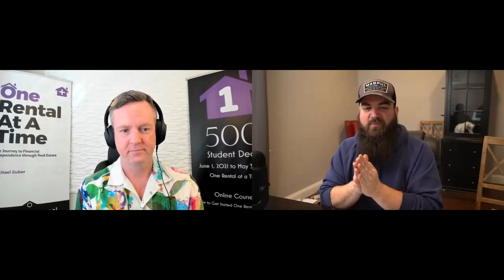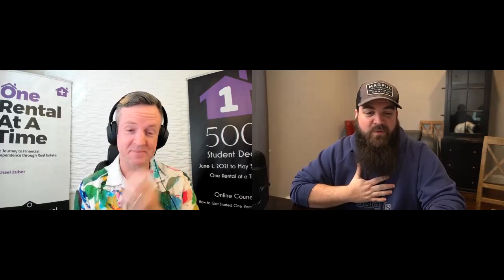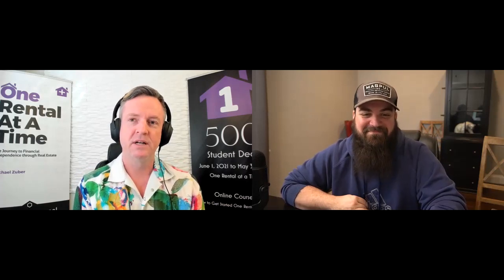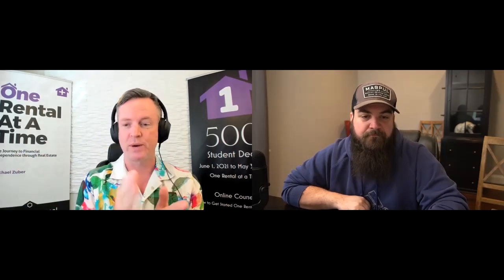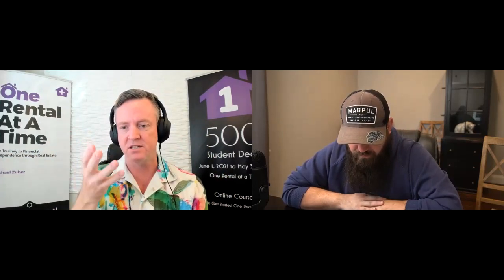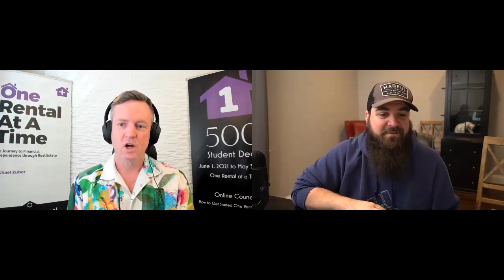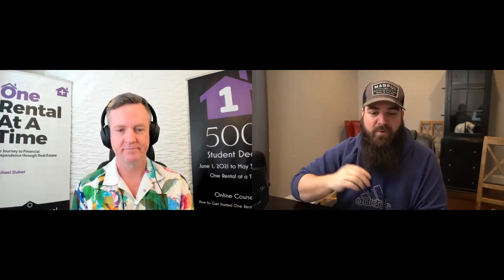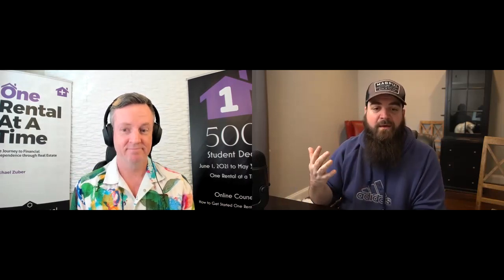How to Get Ready to File for Taxes as a New Landlord. What to Do and What to Avoid to Save Time & $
🏆 FREE 10 Page PDF: I wrote this paper as a guide to help you get your next rental property.

📚 BUY MY BOOK:
“One Rental at a Time” is a book that covers a 15 year journey of building a real estate portfolio. Includes all the twist and turns, highs and lows.

9th Grade Drop Out, House Hacking and Lumberjack Landlord